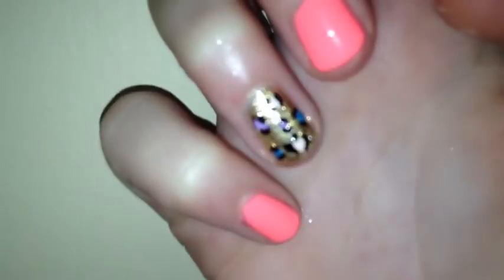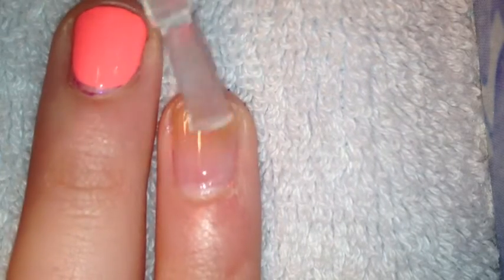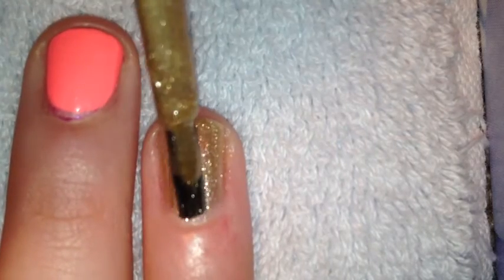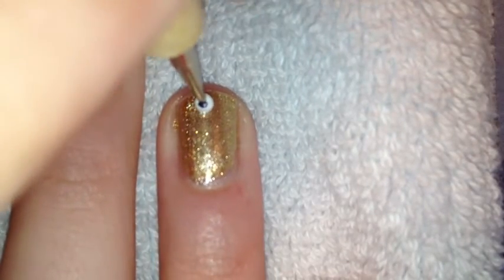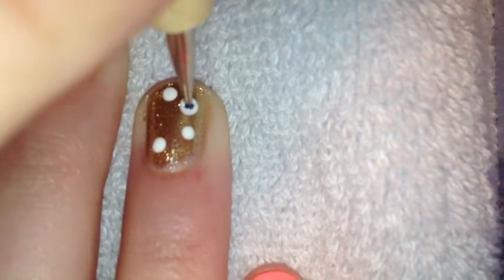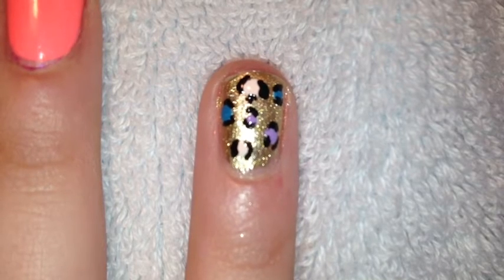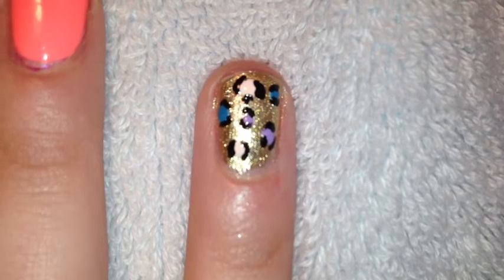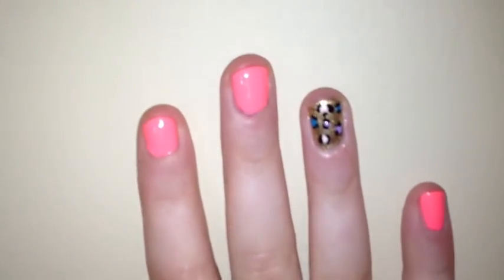Easy And Cute Cheetah Print Nail Art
Hey guys! Today we are going to show you how to recreate a CUTE and EASY cheetah nail art! I found this nail art to be pretty easy... Just concentrate and it will be beautiful!
-China Glaze passion for pedals
-China Glaze White on White #23
-Sally Hansen #485 Golden-I
-Sally Hansen #270 Lacey Lilac
-Sinful Colors Easy Going #300
-Sinful Colors Savage #950
-Fright Night Claw Polish Sinister
-Sally Hansen Base and Top Coat
-Bundle Monster Nail Art Brush Set

I really hope you guys enjoyed this nail art video! So sorry we didn't post on Thursday! Both of us were really busy and couldn't find the time! I promise one next Thursday!
XOXO -easynails26